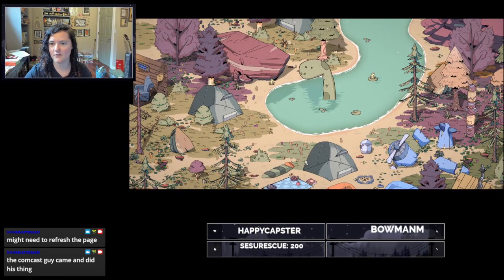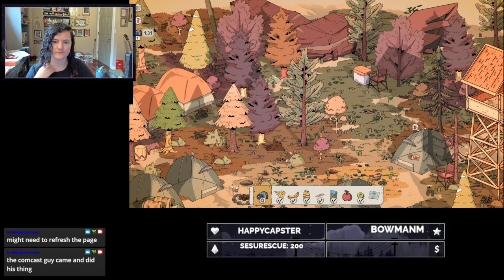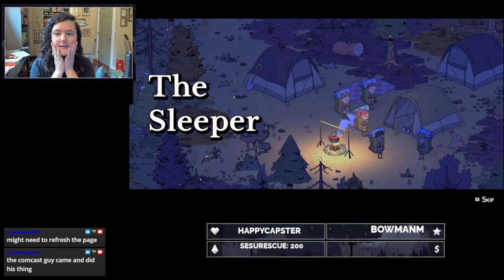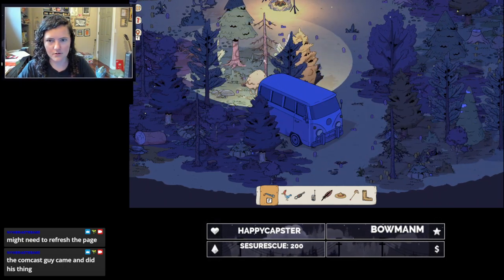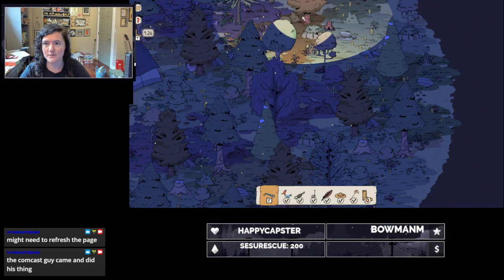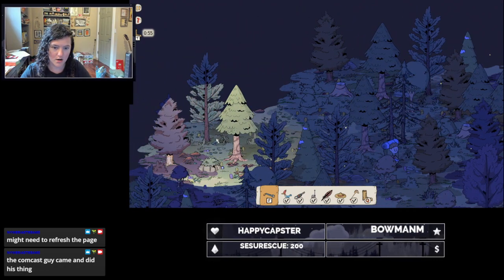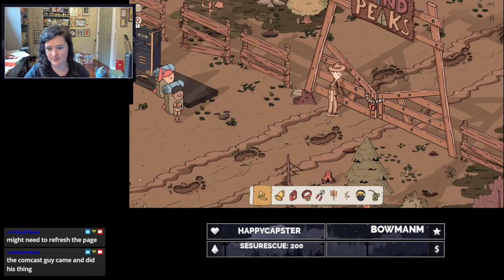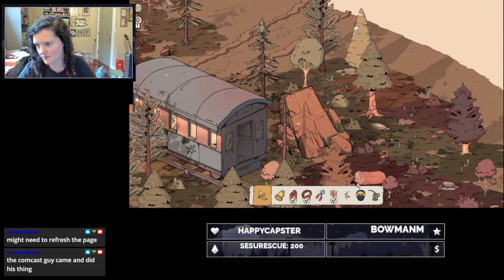Chill Puzzles & Coffee Stream || Word Factori